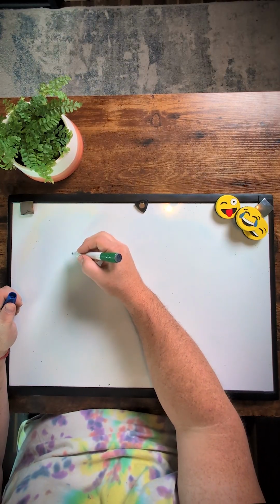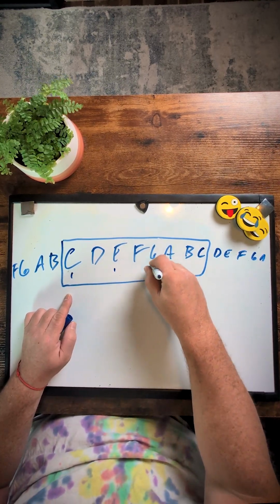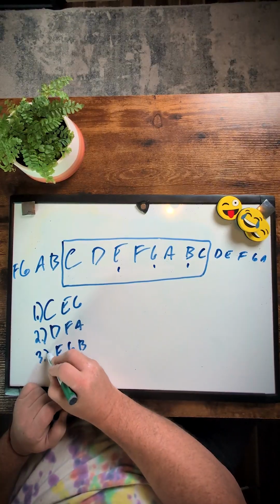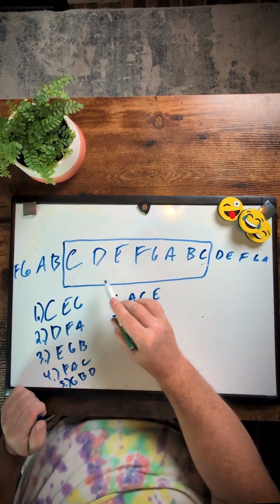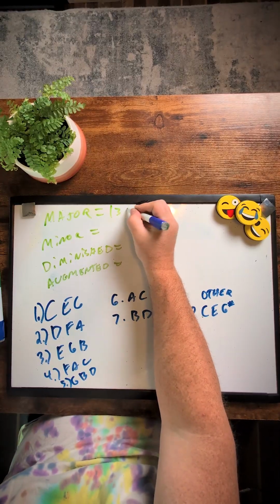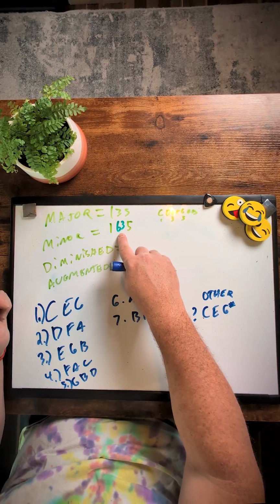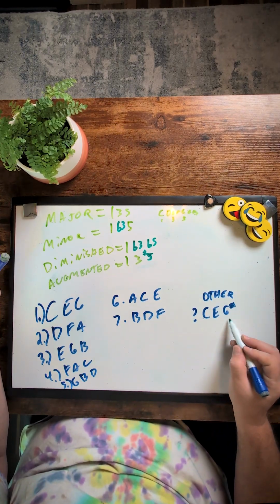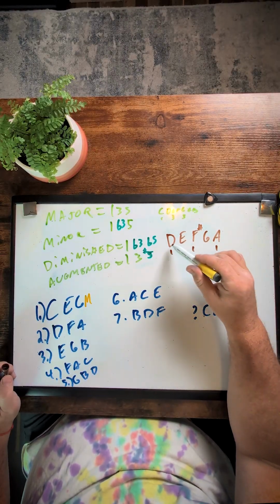What are triads? beginner music theory